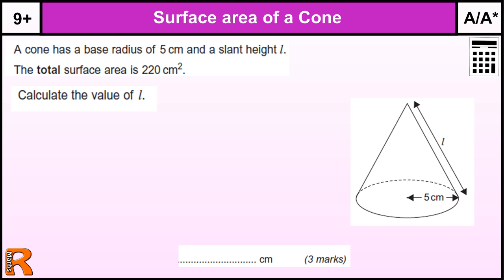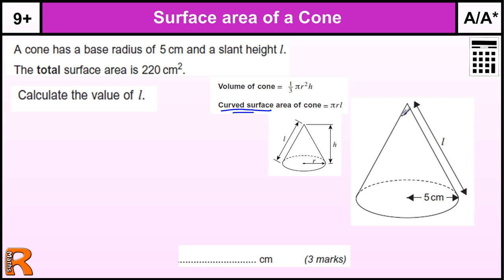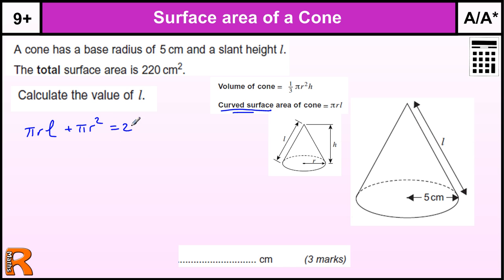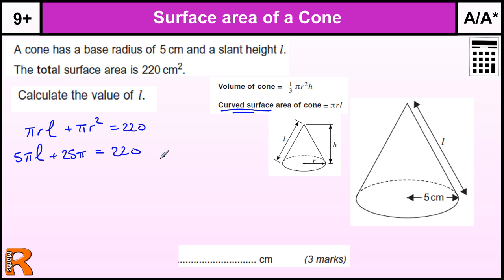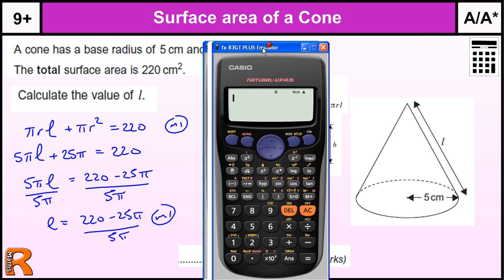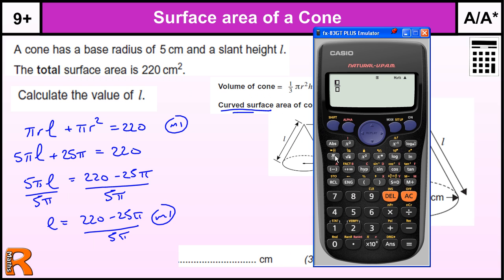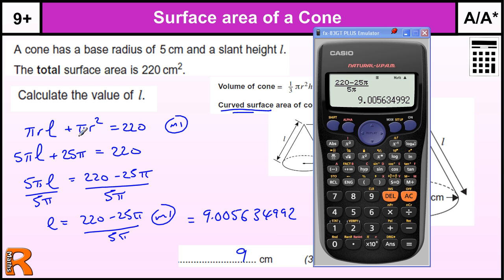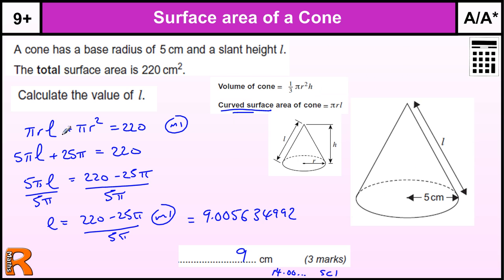Surface Area of a Cone GCSE Maths revision Exam paper practice & help